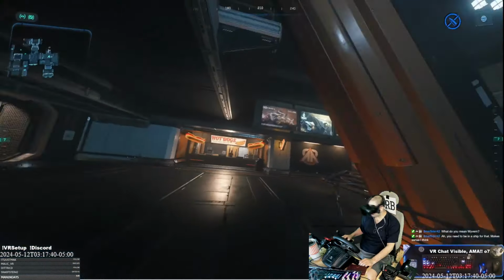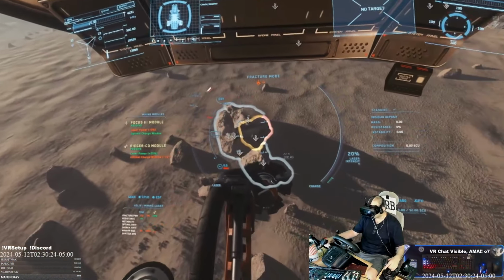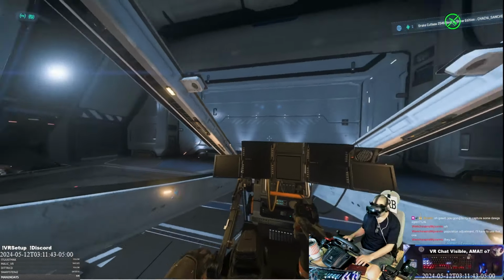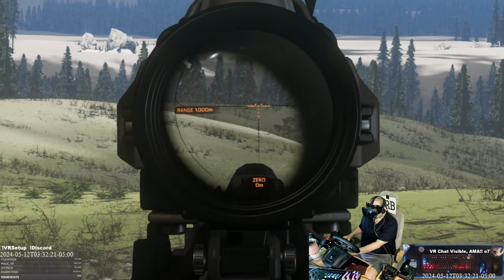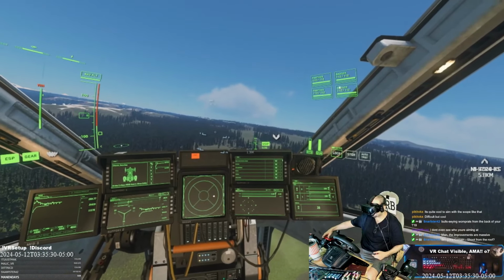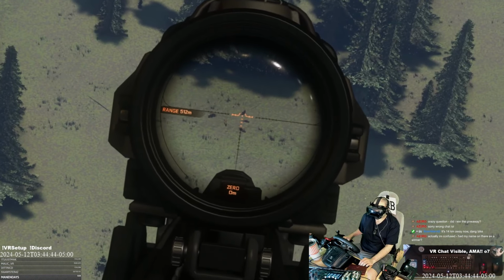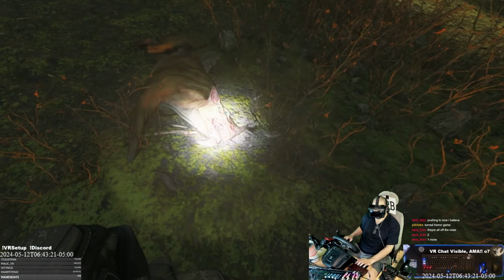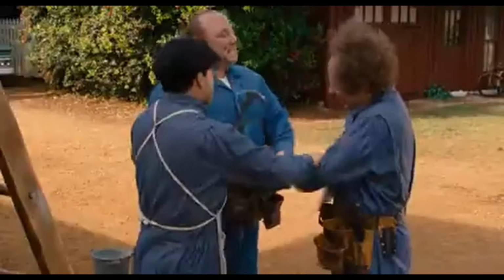VR Citizen: Chachi's Safari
CHECK THE DESCRIPTION BELOW FOR VR SC SETUP TUTORIAL & INFORMATION/LINKS!!! So today I go on a fun little safari and use the new Scope Tech in VR!! Enjoy :)

This is the old video that does all the steps by hand manually for those wanting it.

SCVR Auto Installer & Tutorial Soon.TM (Both done, needing testers, see discord testing channel for details!)

Drop by to get help with SCVR or to hang out & grow the community!

  We are trying to build up the VR SC Community, and I will FINALLY be streaming as much as possible on twitch so drop by and say 'Hullo There ' if you see me live!  o7
Thank you for doing the Voodoo that YOU do!!
And as always:
Stay Safe & Fly Right o7

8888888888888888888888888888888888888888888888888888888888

I'm now part of the Tobii Eyetracker Ambassador Program!!

This is where you can catch me live when I stream!!

Want to see more content? Plenty videos of other games over at my twitch Archives including my Elden Ring playthrough, Hardspace Shipbreakers, Ixion, 40k Chaos Gate, Baldur's Gate 3, Armored Core 6, Starfield and MUCH MORE to come soon here:

This is where all my stream Highlights go where you can watch them!!

This is where I put all my new tutorials and my more "professional content" that I make using green screen and stuff

ALL Chachi ALL the time!! VODS Saved From Livestreams.

If you want to support me to keep doing the voodoo that I do, drop a twitch prime or gift a subscribe over at my twitch channel to help hit the subscriber goals I set for community giveaways! That way, the more I get, the more I can give back o7

Thank you ALL so much for all of your support, whether it be watching replays on youtube, catching me live over on twitch to chat or even just lurk around, or hanging out and helping around on discord!!!
All that you see me do is due to the Voodoo that YOU do!!